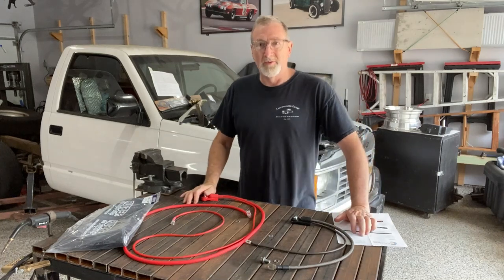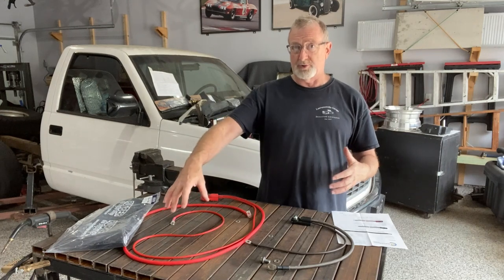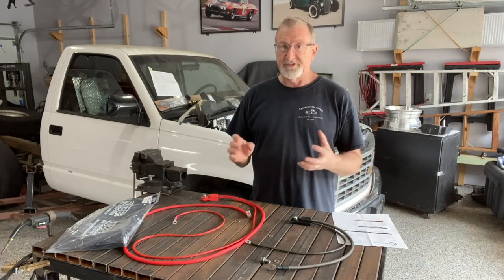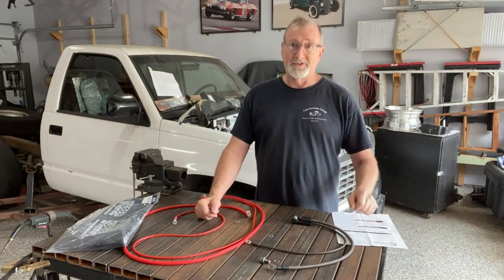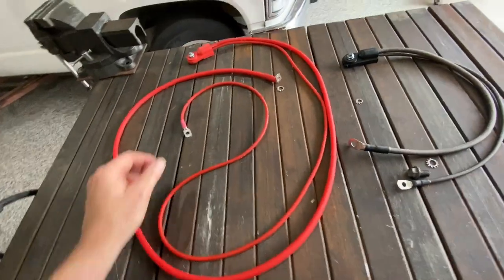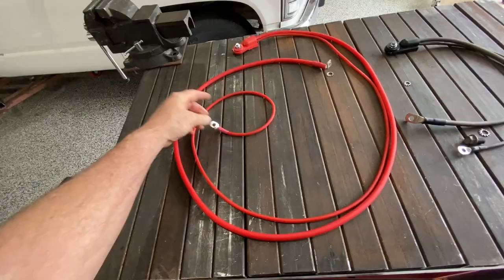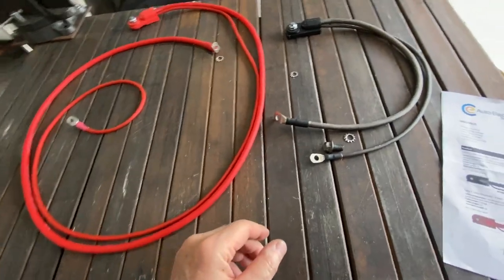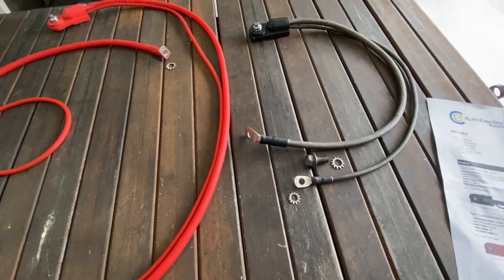Custom Battery Cables for Your Chevy OBS LS Engine Swap Project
Part 24: Trying to finish up the wiring on the 1991 Chevy OBS truck means new battery cables! Switching the battery to the driver side or just needing to replace old stiff worn battery cables? This might be your answer. It works for me! These wires are very pliable making them easy to work around everything under your hood. Having a high strand count also makes the wires perform better because of the greater surface area of each wire combined to carry the current more efficiently. Check these out, along with all the other electrical products you find that you didn't realize you needed